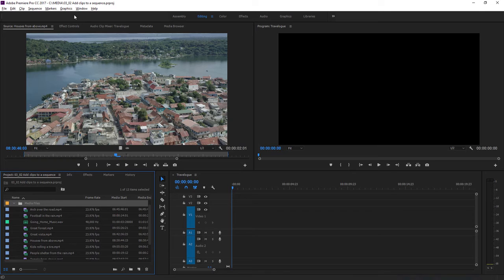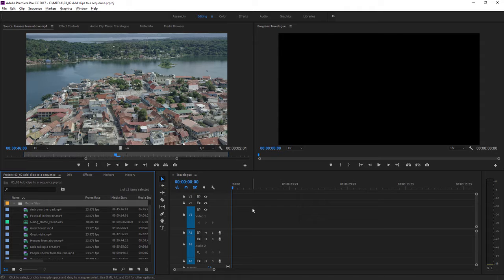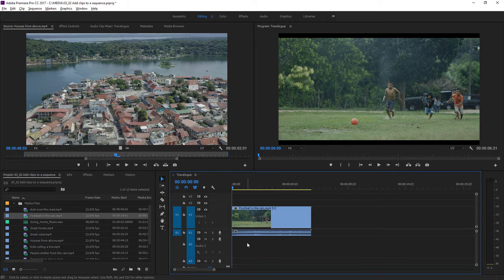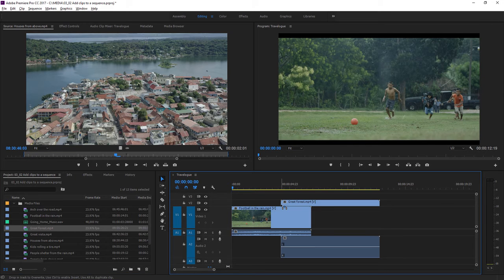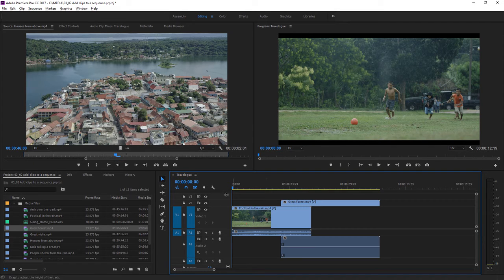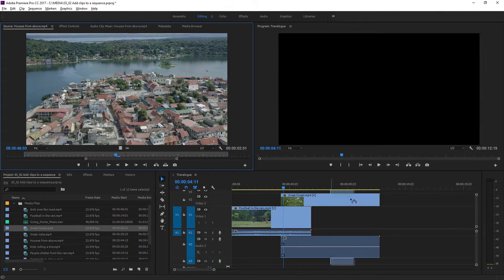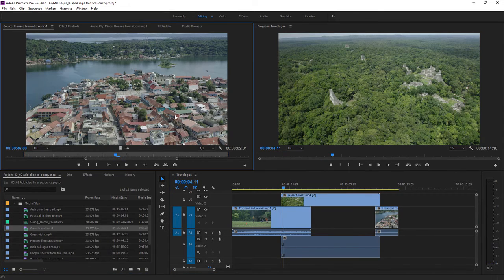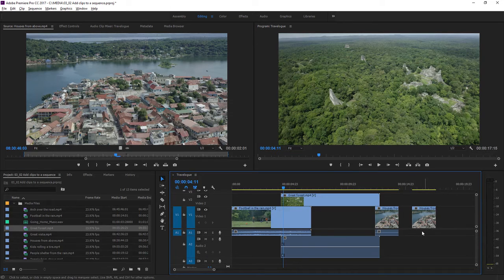Adobe Premiere - Add clips to a sequence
You build your project by adding clips to the sequence.
What you learned: Build your sequence

Drag clips from the Project panel onto a track in the Timeline panel to begin building your sequence.
You can also drag a clip displayed in the Source Monitor into the Timeline panel. If you added In and Out marks to a clip, only the selected portion of the clip will be added to your sequence.
Use the Drag Video Only or Drag Audio Only icon at the bottom of the Source Monitor to drag only the video or audio into your sequence.